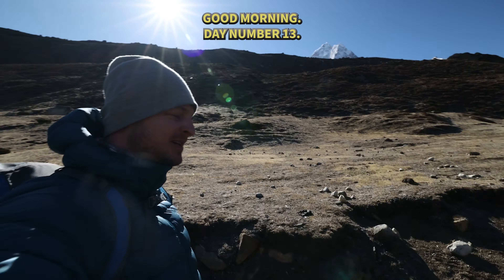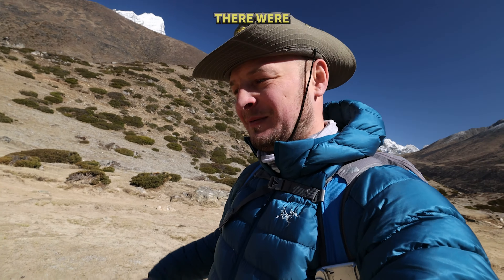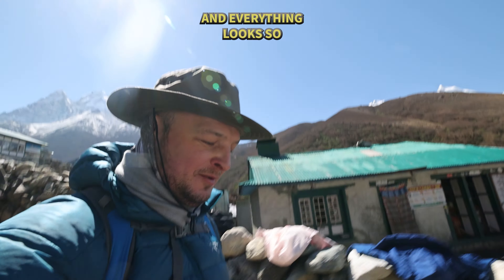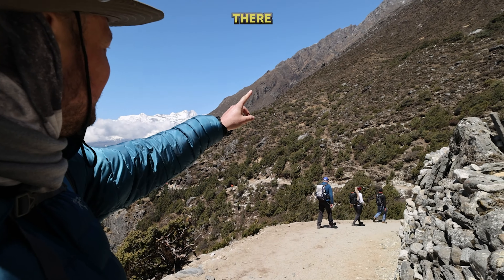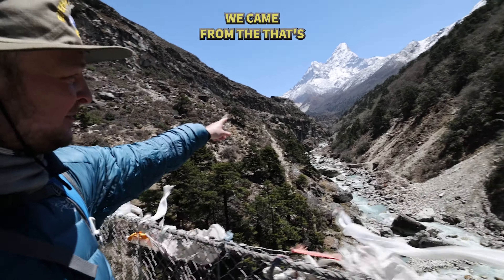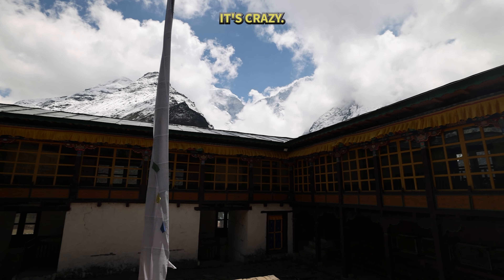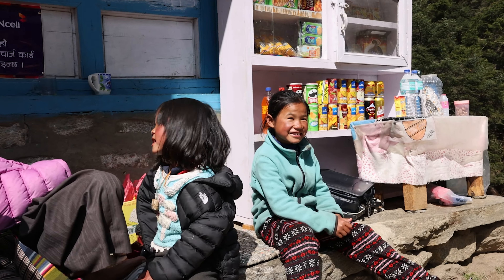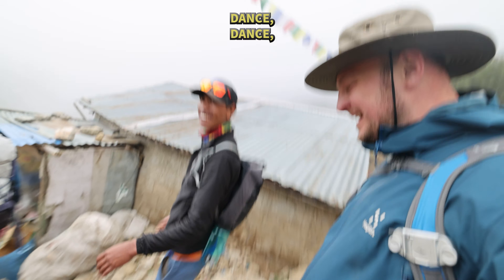Day13 Secrets of the Majestic Peaks! Nature's Beauty Unveiled! TOBUCHE Pheriche to Namche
Returning to Namche Bazaar after a thrilling 10-day trek to Mount Everest Base Camp brings a sense of accomplishment, with cherished memories and newfound resilience.

Peak Design Capture V3 Camera Mount Silver Without Plate
FALCAM F38 Camera Quick Release Plate w 1/4" to 3/8" Screw Thread
ULANZI Zero Y Travel Tripod
Video Fluid Head for Camera Tripod, ULANZI U-190
Camera 1: Canon EOS R5 Body Camera
Camera 2: Nikon Z6 + Z 24-70mm Mirrorless Camera Kit
Lens 1: Canon RF 15-35mm F/2.8 L IS USM
Lens 2: Canon RF 70-200mm f/2.8 L IS USM
Lens 3: Nikon NIKKOR Z 35 mm f/1.8 S
Lens Filter: B+W XS-Pro 82mm Neutral
Lens Filter: PolarPro QuartzLine 82mm (Circular Polarizer)
Lens Cover: PolarPro Defender (77mm and 82mm)
Lens Filter Stepping UP and Down Adapter
Memory Card Reader: CFexpress Type B and SD UHS-II Dual-Slot by ProGrade
Memory Card 1: Angelbird AV PRO CFexpress MK2 Type B Card | 1 TB
Memory Card 2: Kingston Canvas React Plus 128GB SDXC UHS-II 300R
Camera Battery: NEEWER LP-E6NH Battery and USB Charger Set, 3-Pack 2250mAh
Power Bank Anker PowerCore 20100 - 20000mAh
Peak Design Cuff Ash Kamera-Handschlaufe (CF-AS-3), Grau
SMALLRIG R5 Cage for Canon R5 R5
Backpack: Shimoda Explore V2 Army Green, Starter Kit
Video Microphone RØDE
GoPro HERO11 Black
TELESIN 3M/118 Long Carbon Fiber Handheld Selfie Stick
DJI Air 2S Fly More Combo
Samsung Galaxy S22 Ultra 5G
Canon Mount Adapter EF - EOS R
Canon EF 50mm f/1.4 USM Lens
EF 24-70mm F/2.8L II USM Zoom Lens

Song: Patent
Artist: Kia